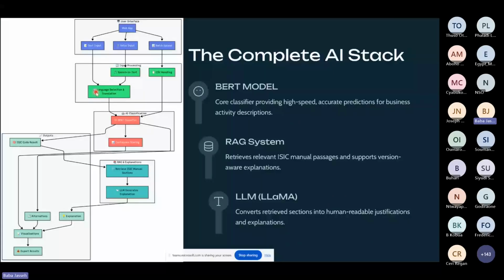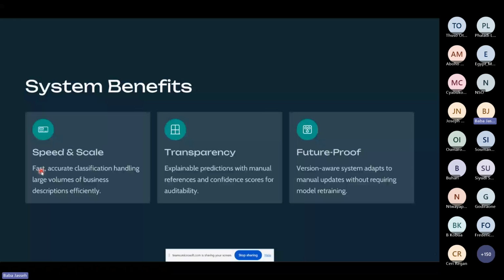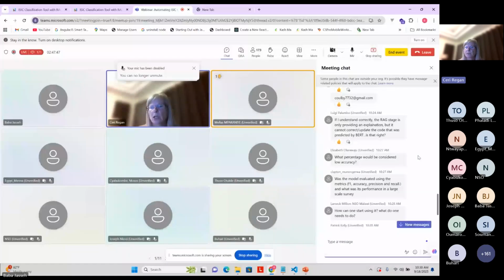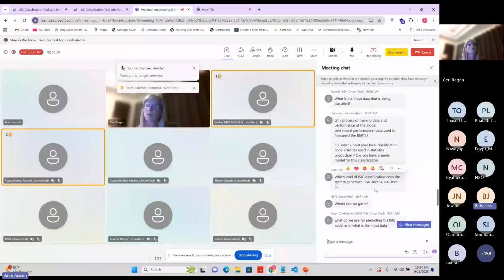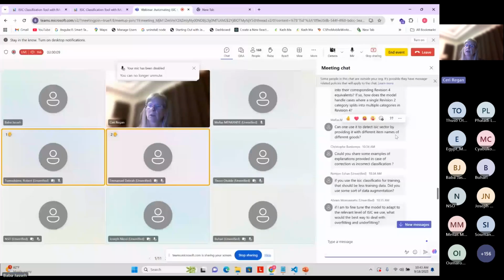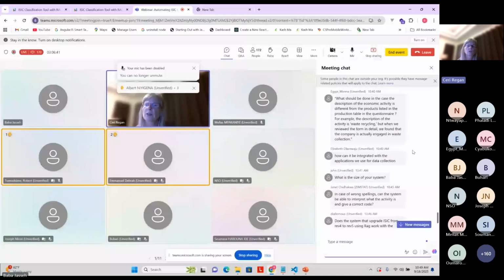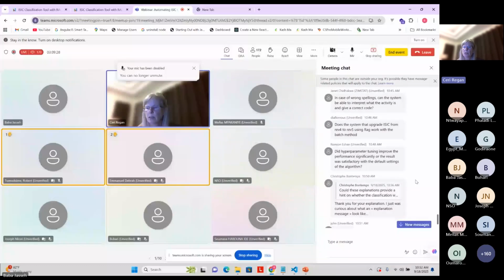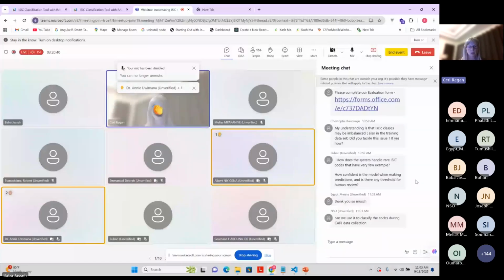Webinar Automating ISIC Classification Using Machine Learning The GBoS Experience